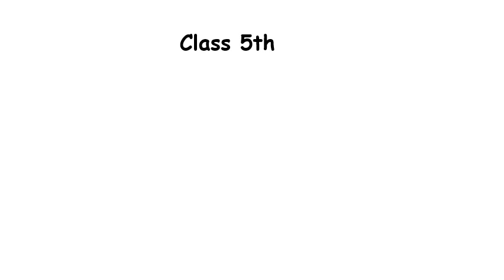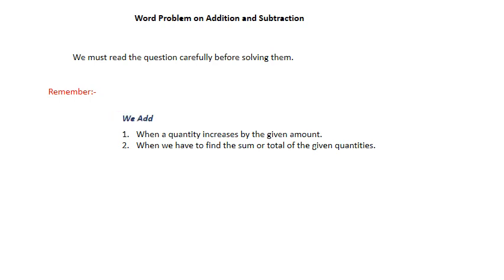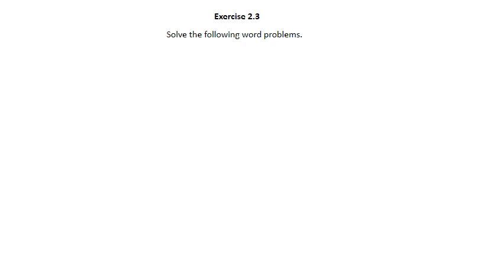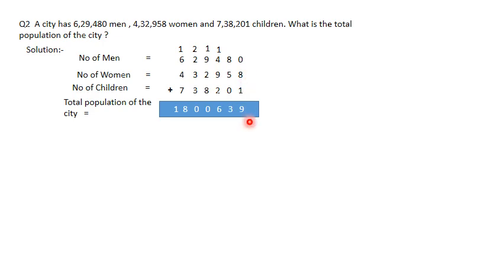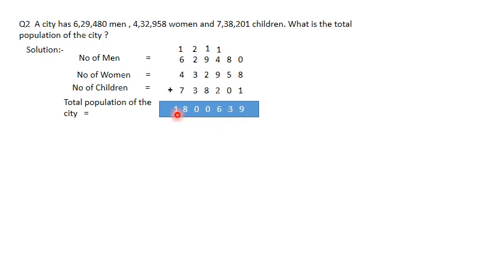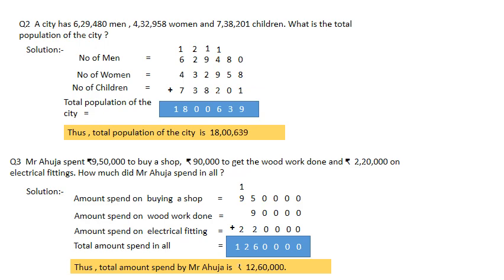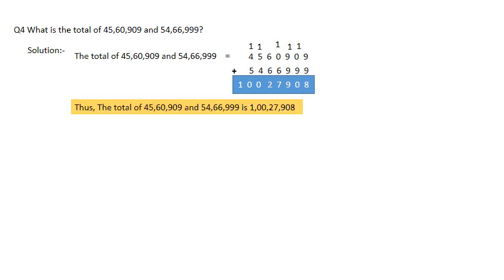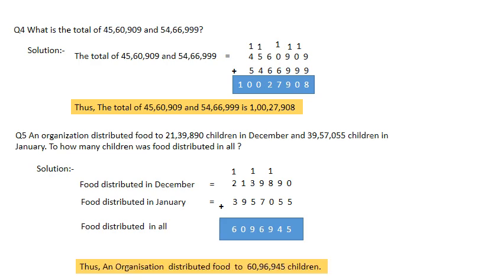GRADE 5 MATH Ch 2 Addition, Substraction & their applications part 3